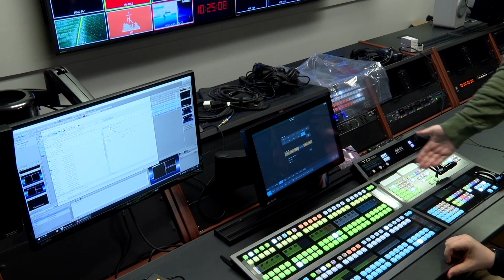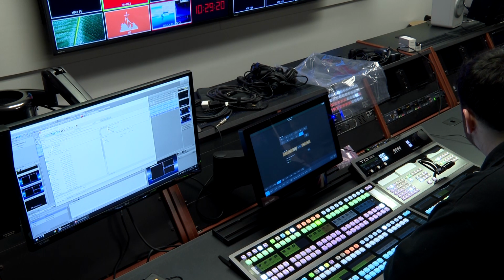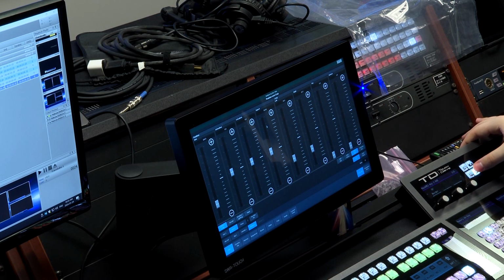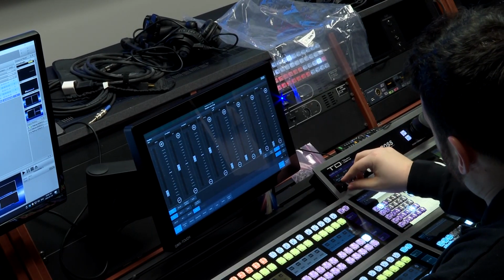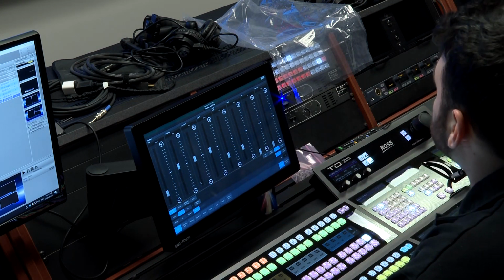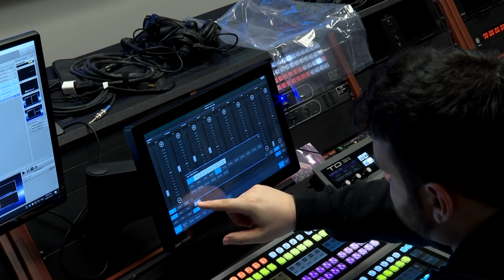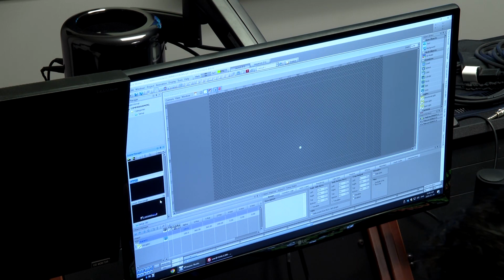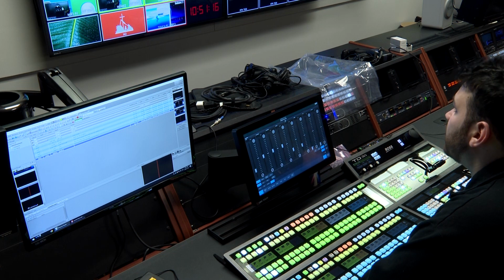011 CC Exercise - Switcher